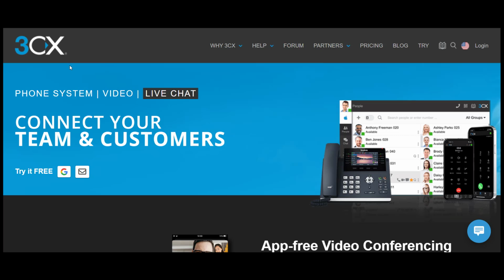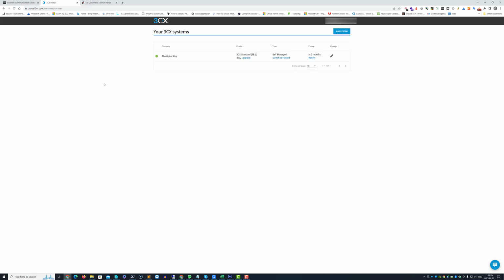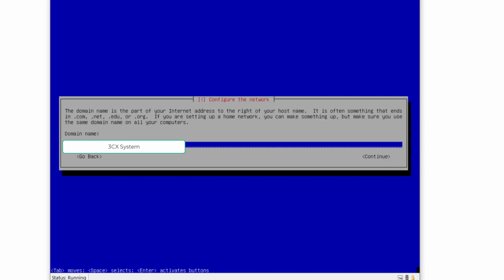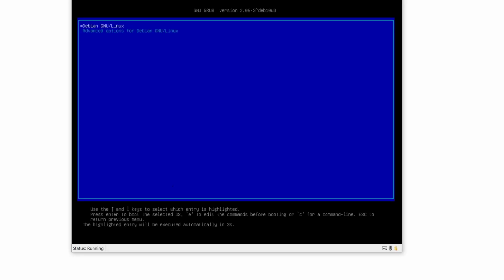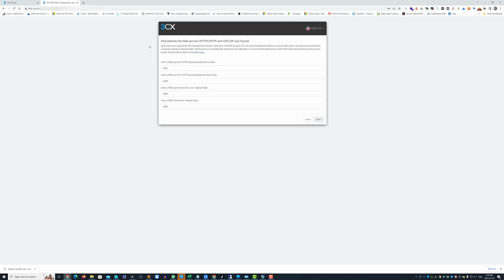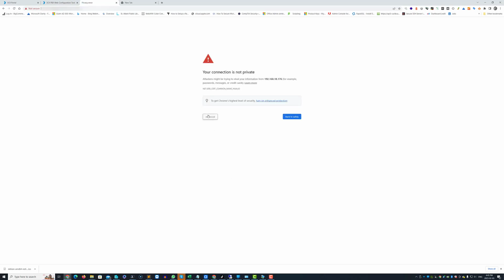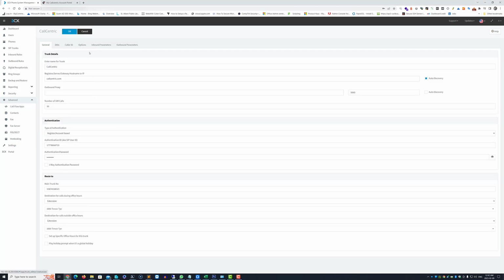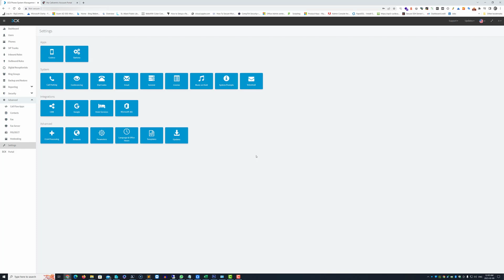How to setup a VOIP system with 3CX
Create your own VOIP system with 3CX